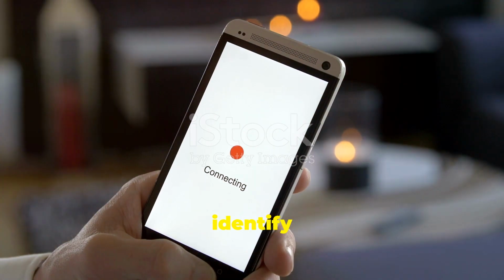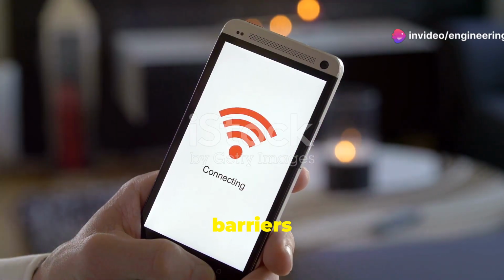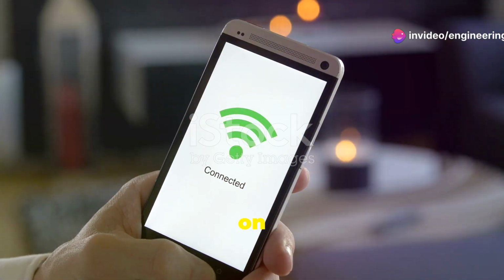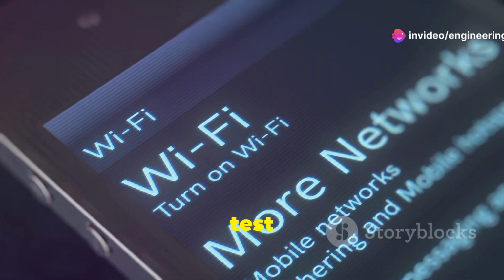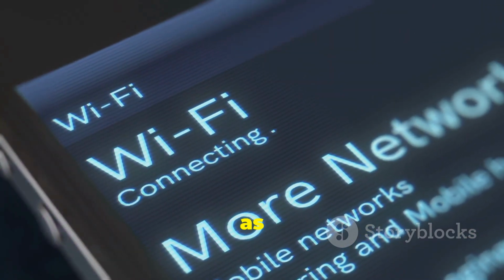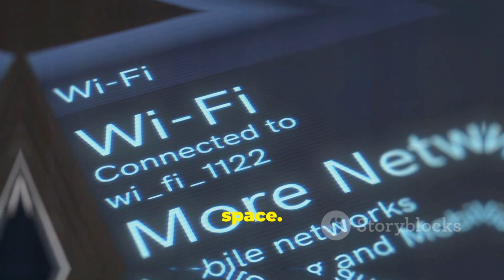Step-by-Step Guide to Designing an Efficient WiFi Network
Step by step guide to designing Wi-Fi networks